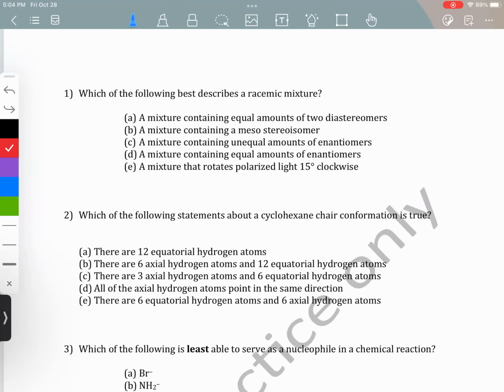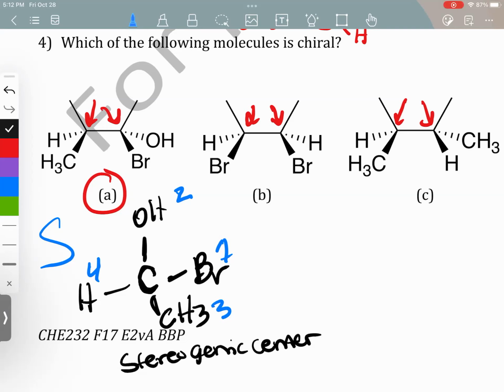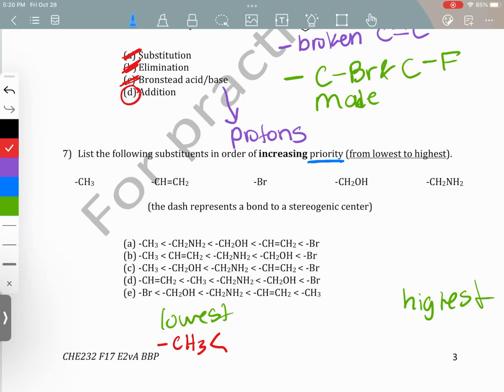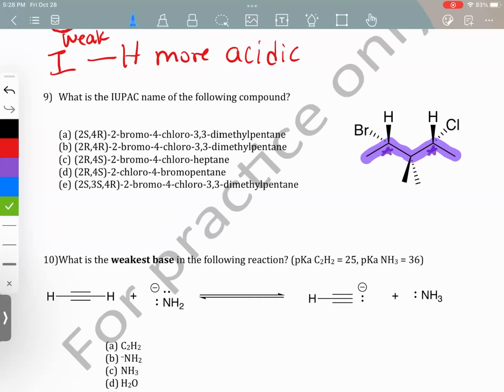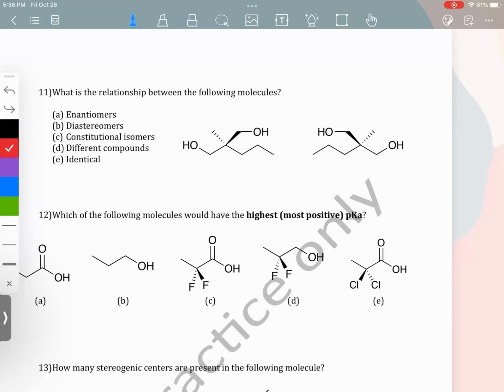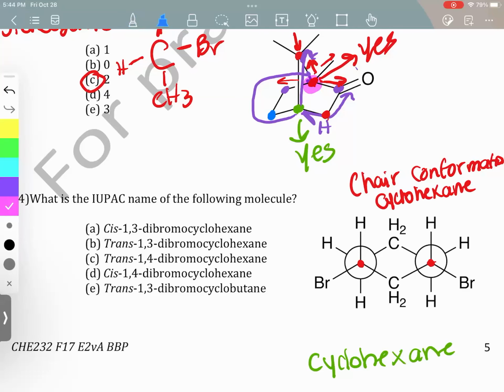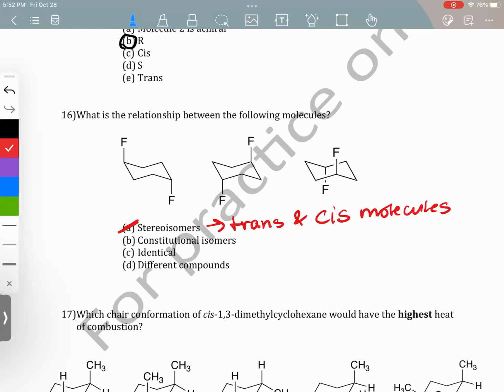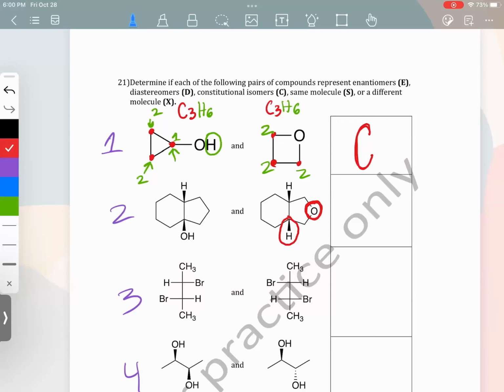2017 Exam 2 Orgo Review